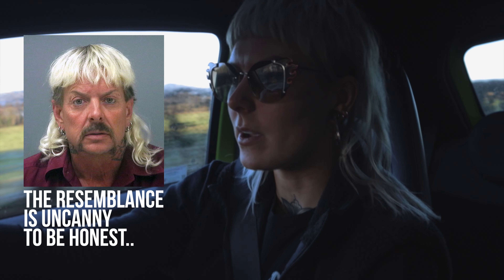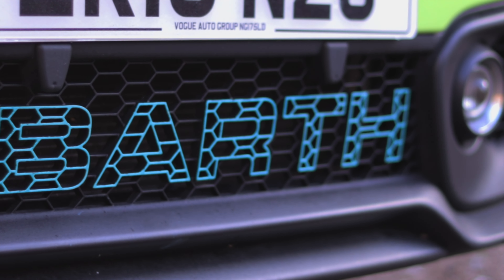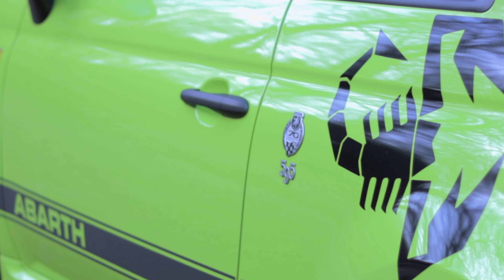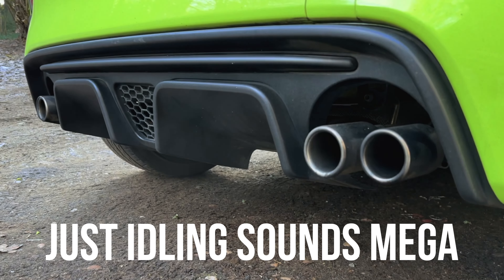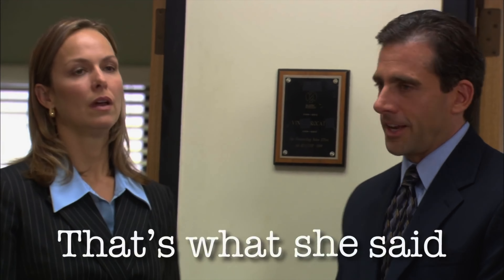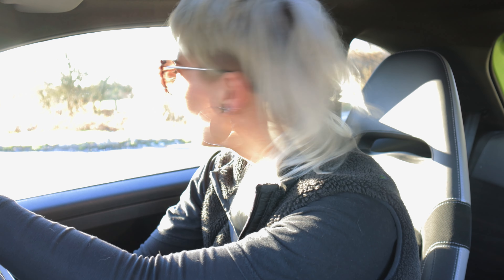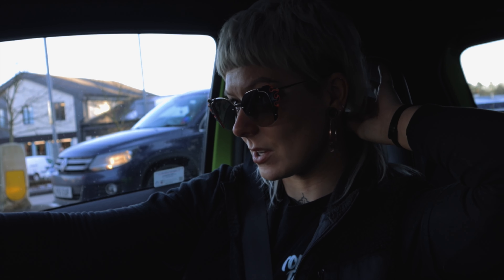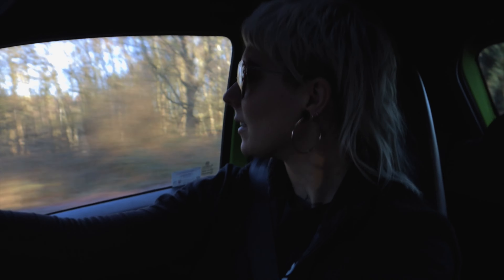LOVE IT OR HATE IT? ADRENALINE GREEN ABARTH 595 COMPETIZIONE REVIEW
Today ‘Joe Exotic’s long lost sister’ takes a 2019 adrenaline green Abarth 595 out for a spin. What does she think of it?